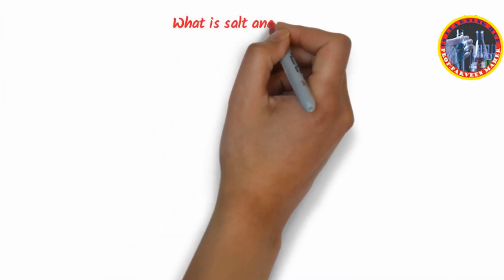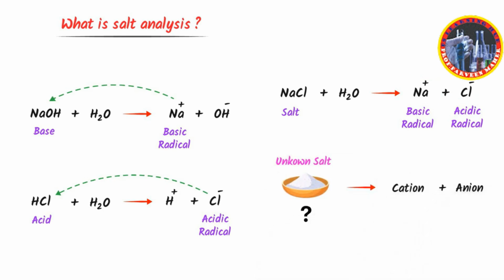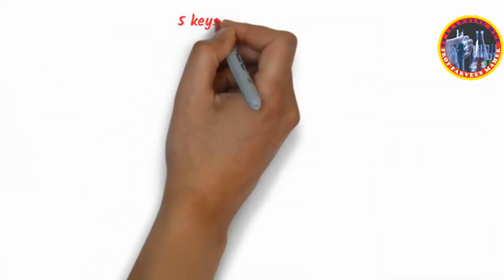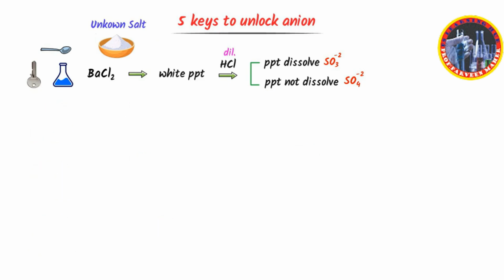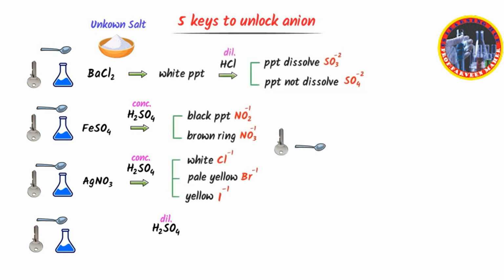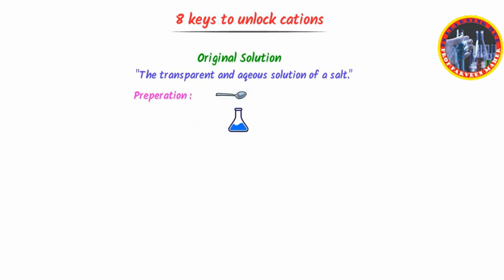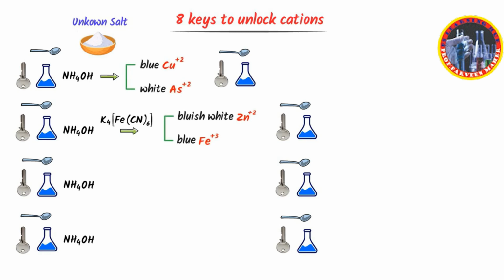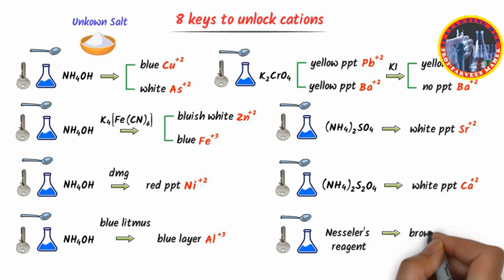salt analysis practical class12